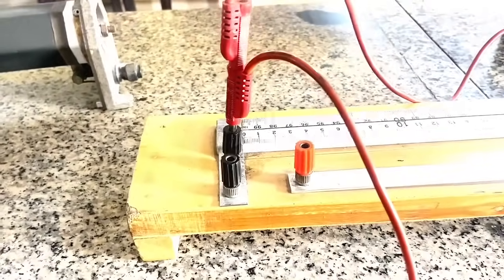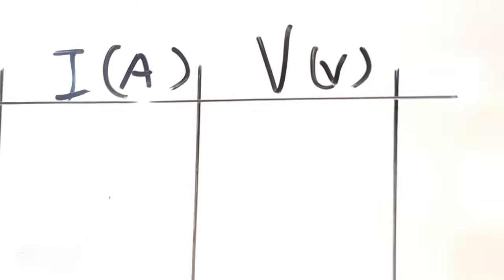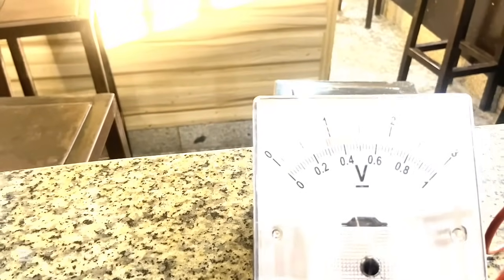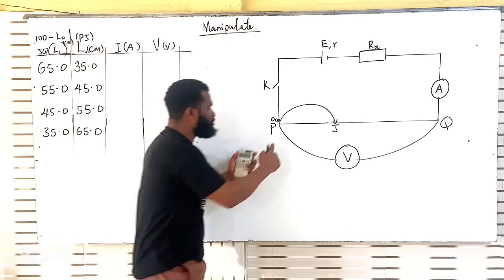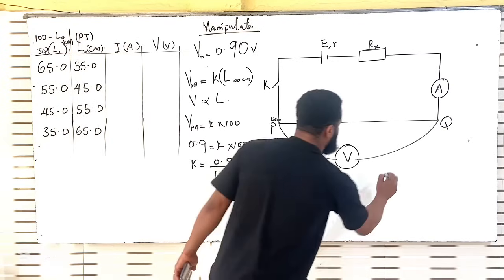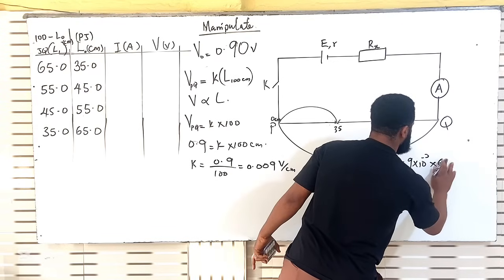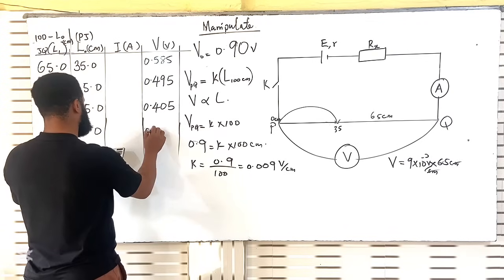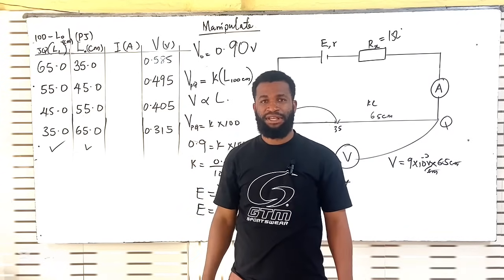Manipulate the table of values in Electricity. Waec Physics practical 2025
Manipulate the table of values Waec 2025.